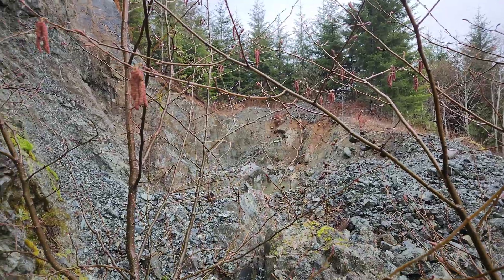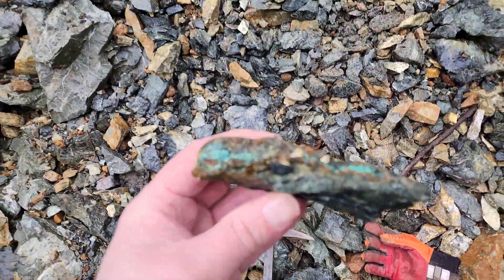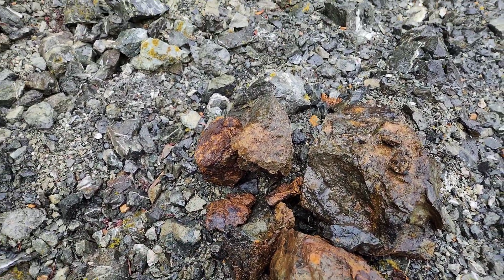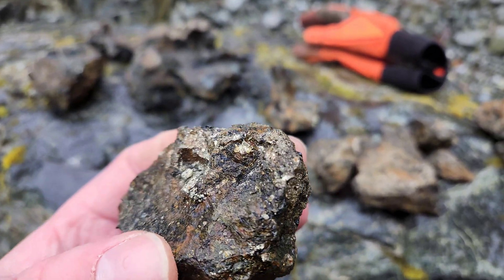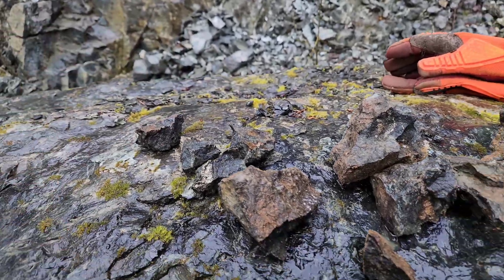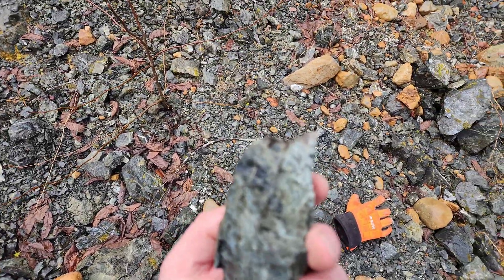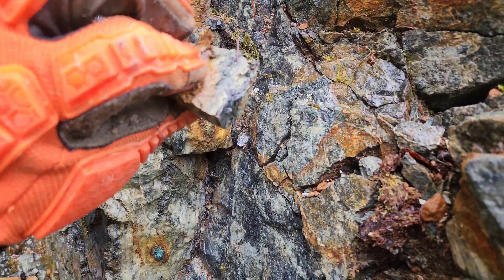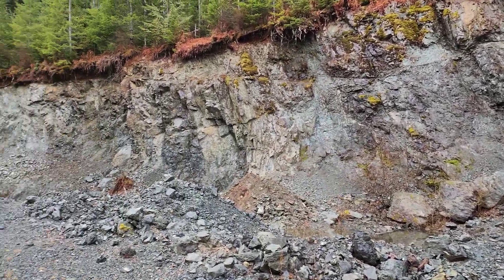Quarry Reveals Dozens Of Hidden Bornite - Chalcopyrite - Magnetite - Skarn Lenses!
An old quarry on strike with the Star of the West adits reveals multiple quartz veins with bornite and chalcopyrite. Dozens of copper - magnetite - skarn lenses also seen.

This video was filmed on the Star of the West Property on April 18th. Samples and video were taken by 911 Exploration Corp. The property is currently under option with Kermode Resources Ltd.

$KLM